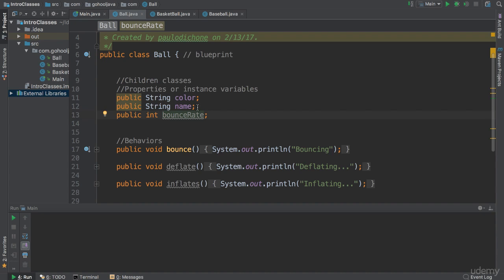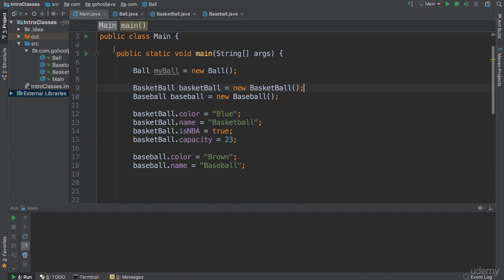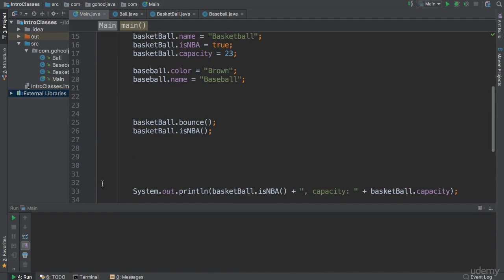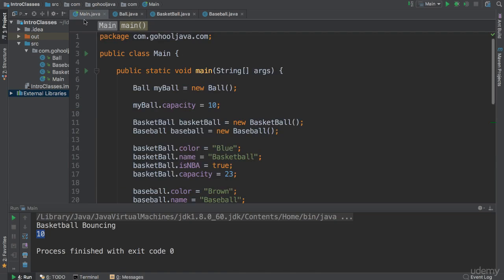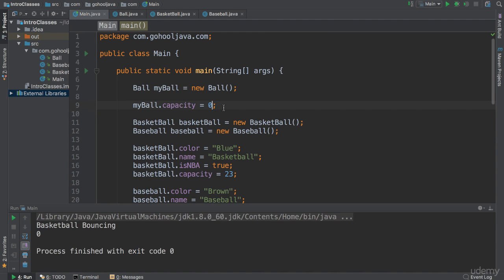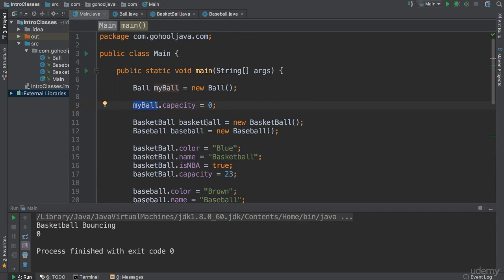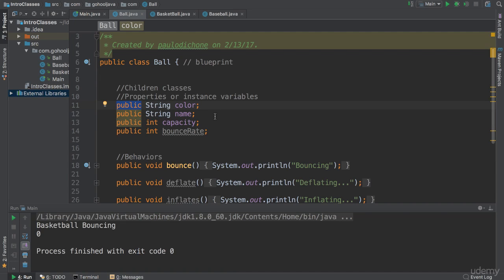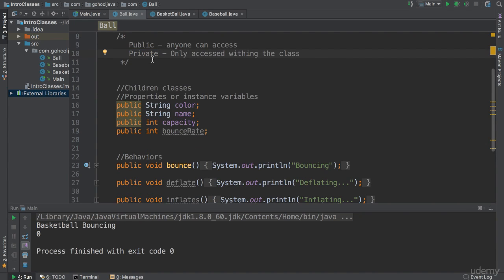Java Masterclass - Beginner to Expert Guide | Part 38